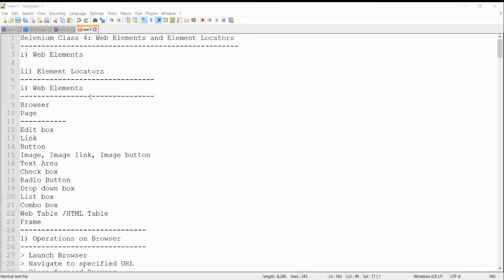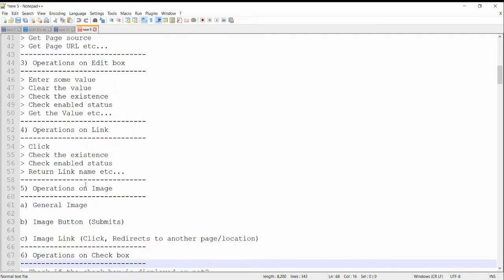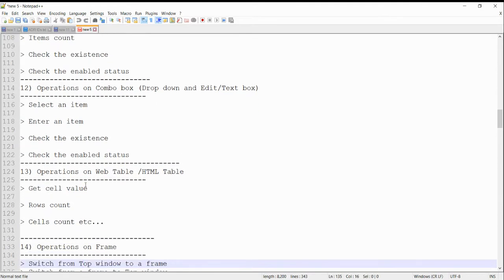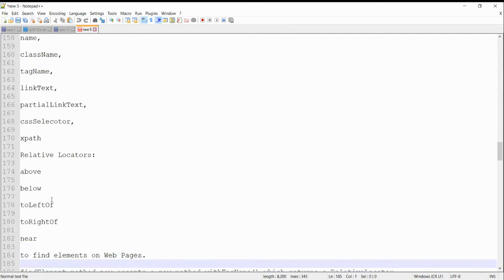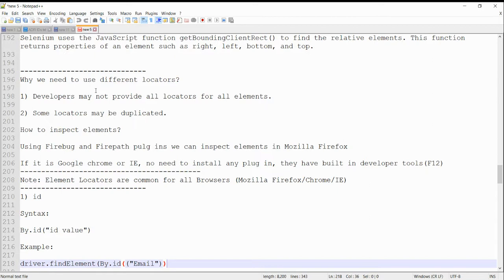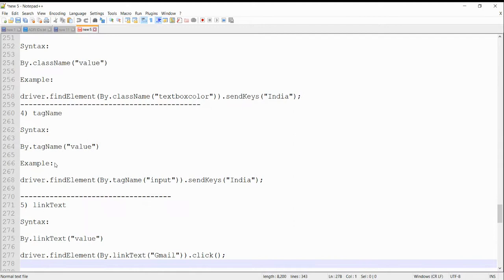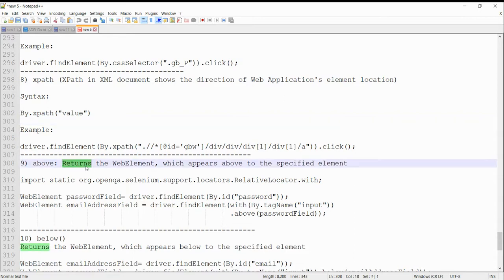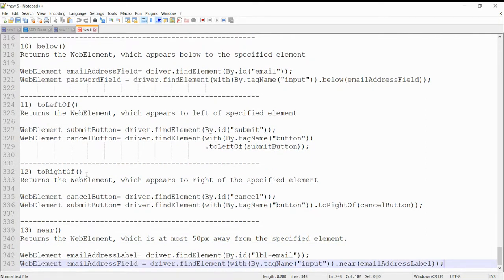Selenium Class 4: Web Elements and Element Locators